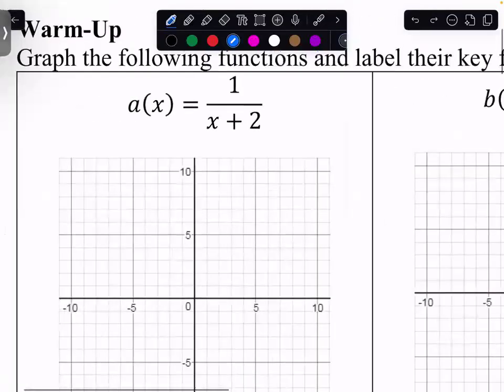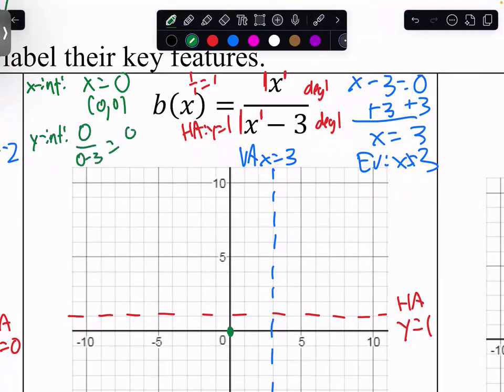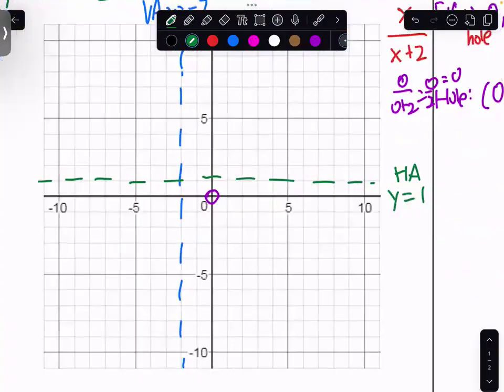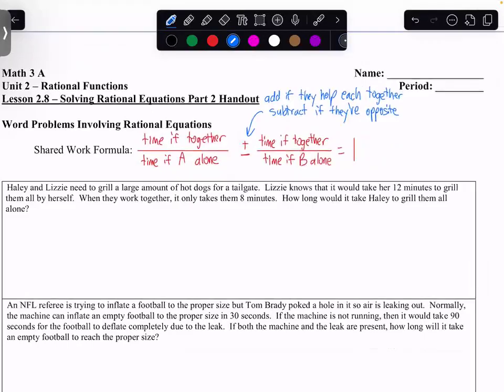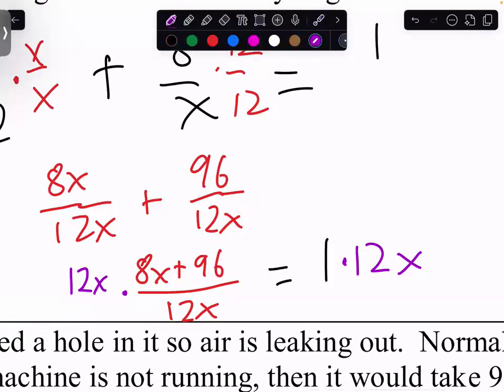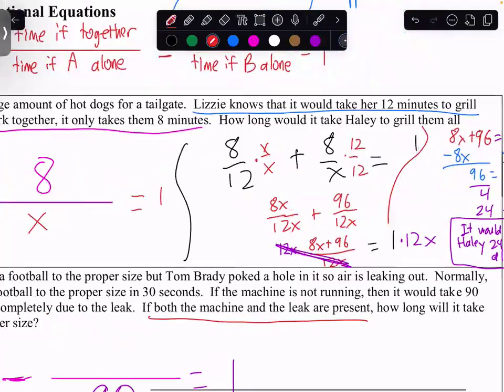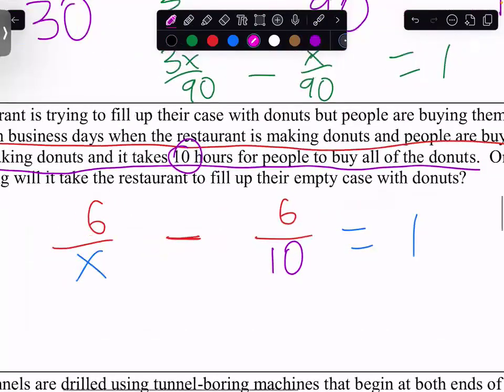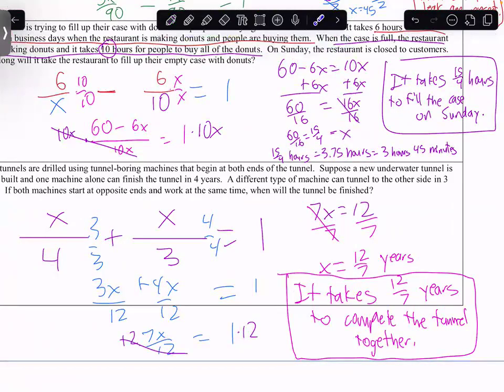Math 3 - Lesson 2.8